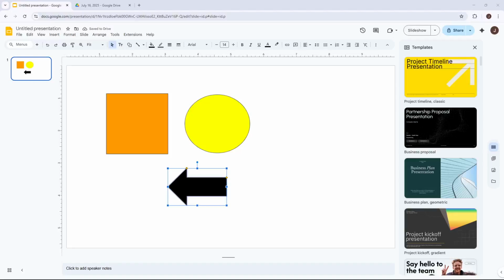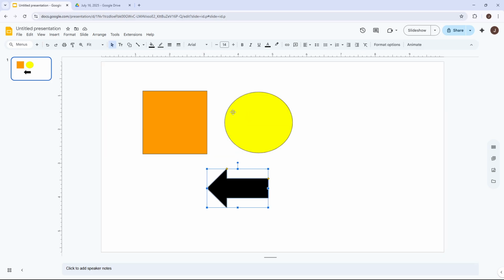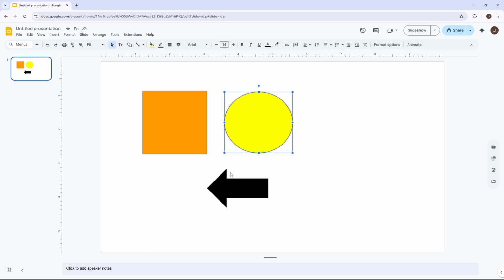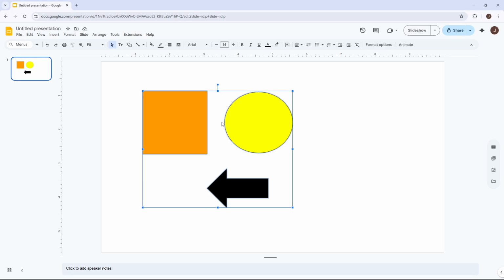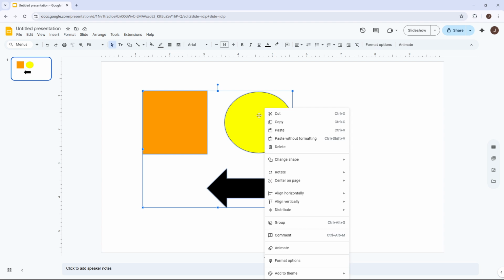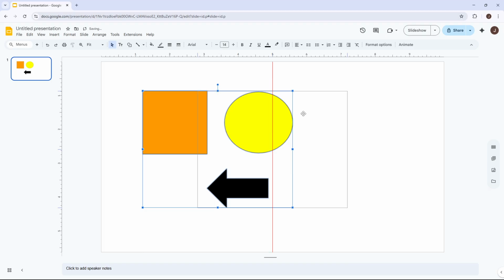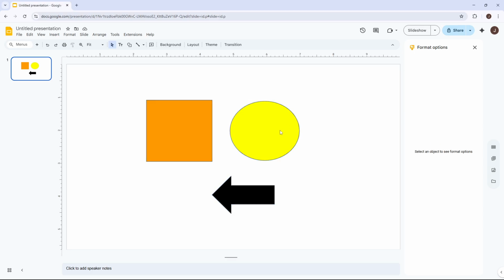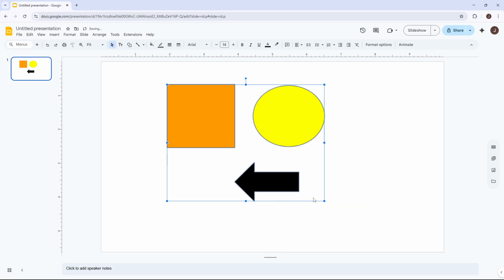How to Group & Ungroup Objects in Google Slides – Fast & Easy Guide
Learn how to group and ungroup objects in Google Slides to move, resize, and format elements together.